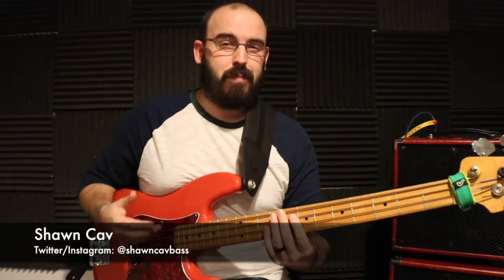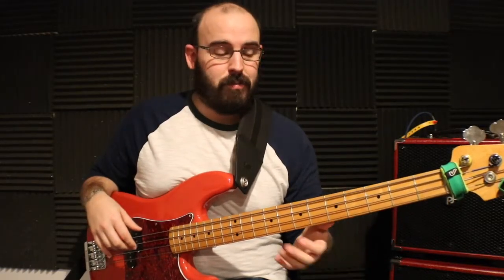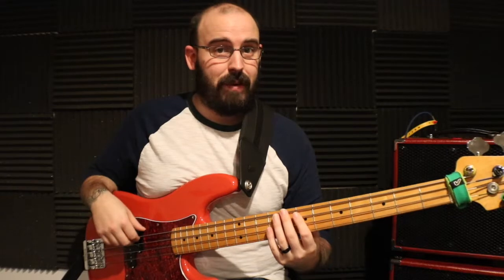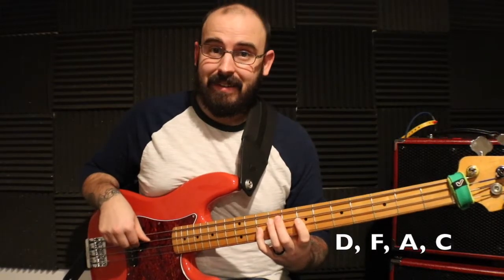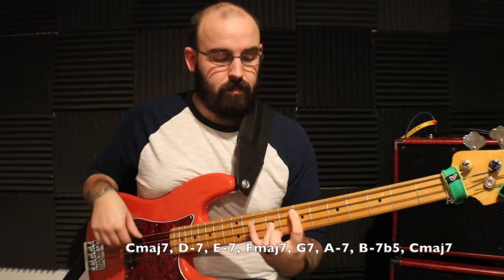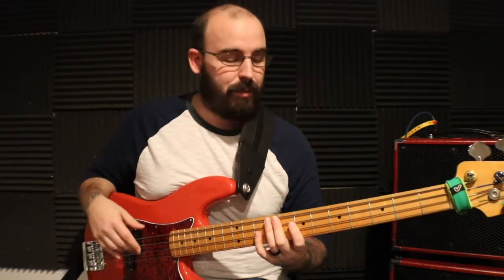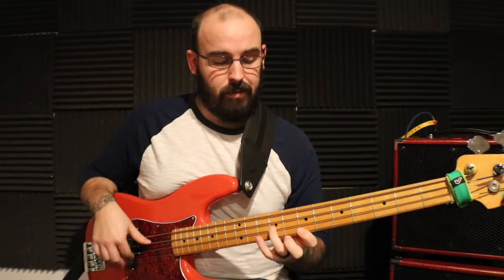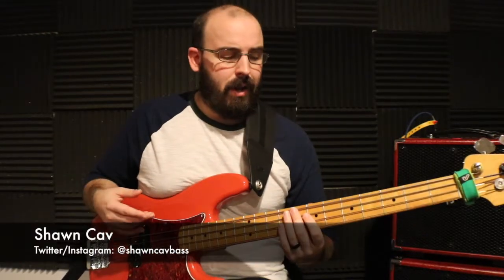Diatonic 7th Arpeggios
This exercise is a continuation from a previous video (one of the best exercises for bass guitar) this time I show how to practice 7th arpeggios weaving through the neck. This is great for building better dexterity and gaining more a better understanding of music theory.